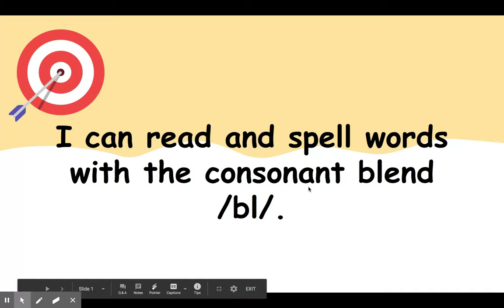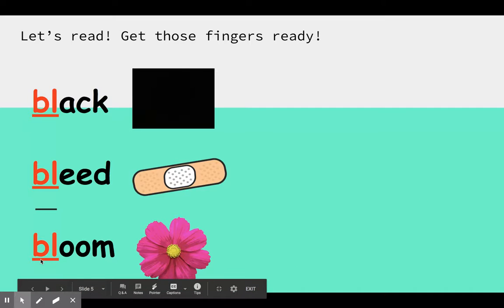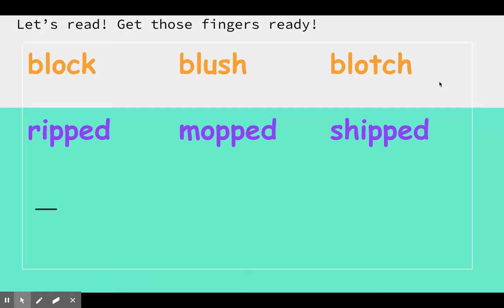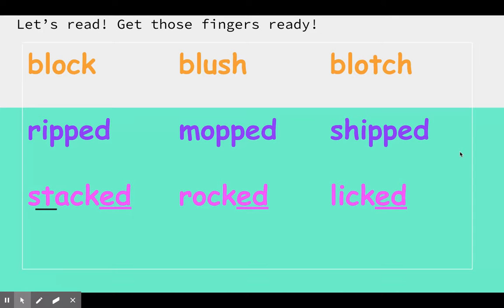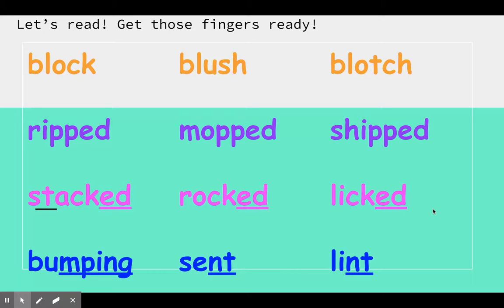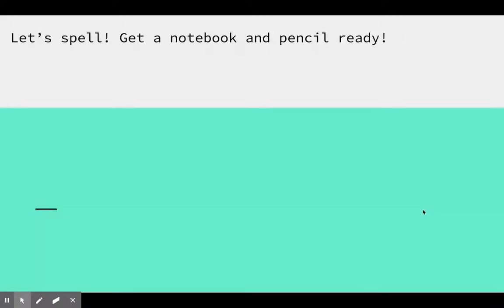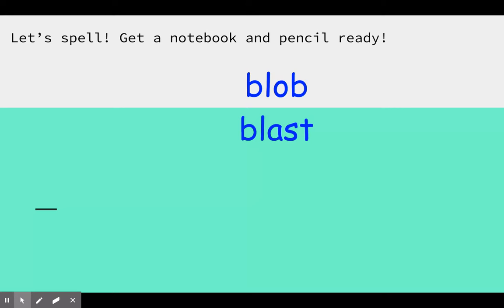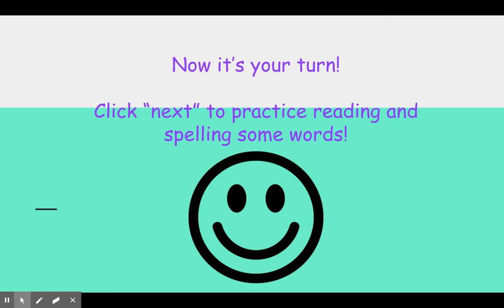12-22 bl (lesson 70)